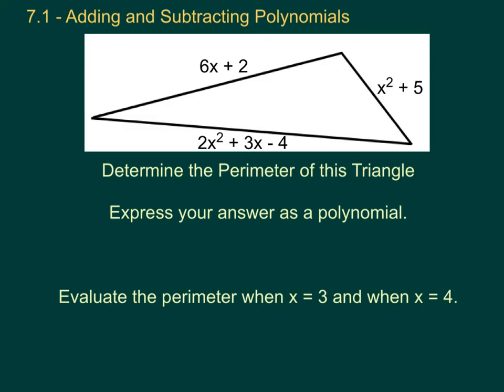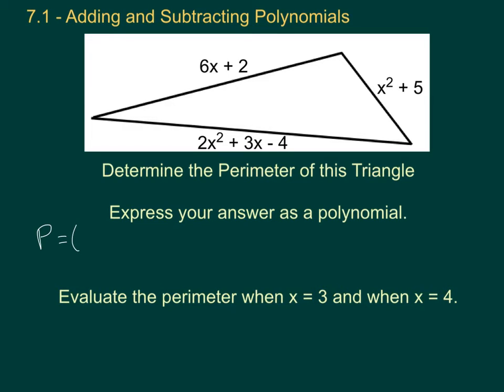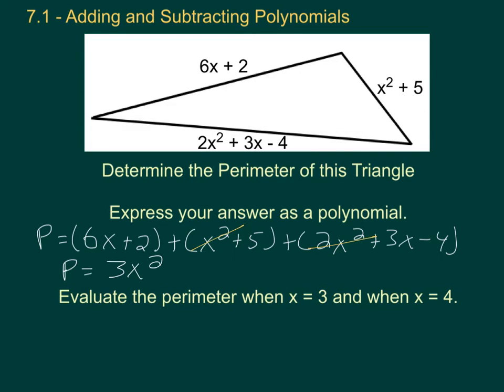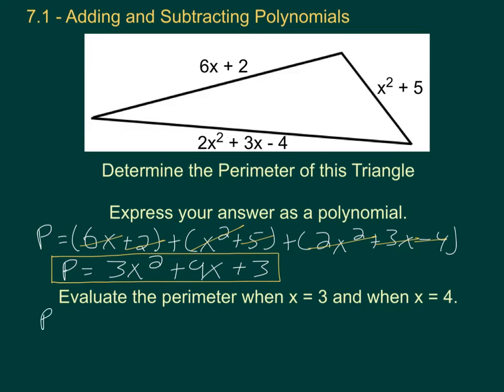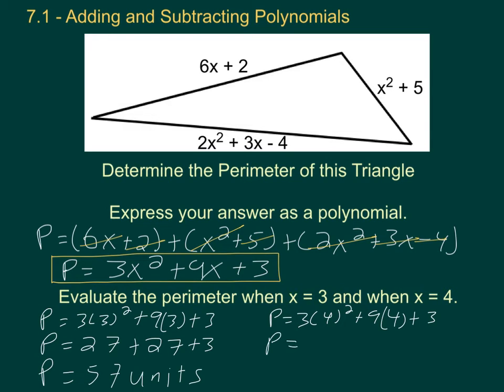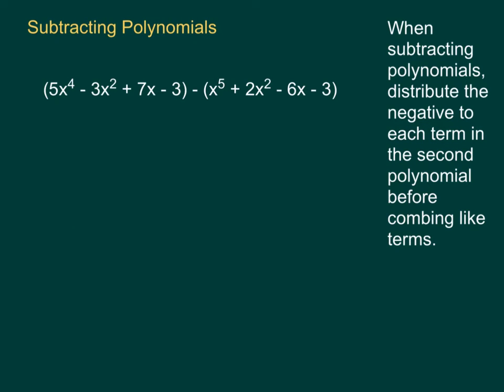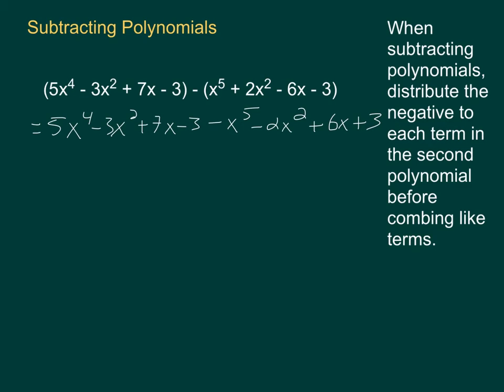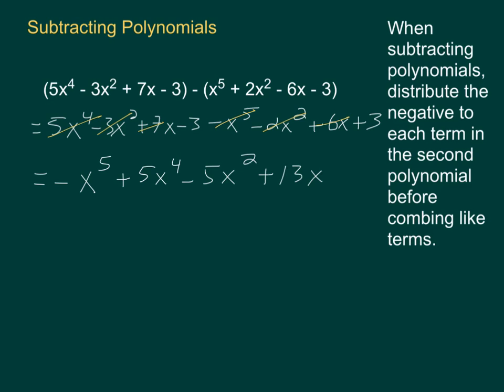Calgebra (A1): 7.1 - Adding and Subtracting Polynomials